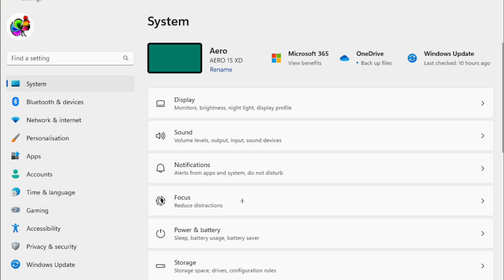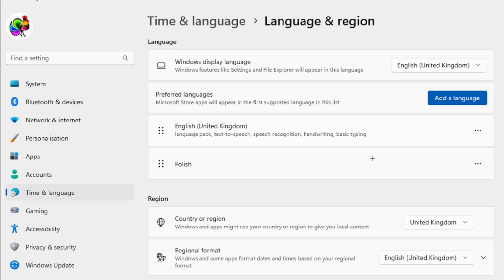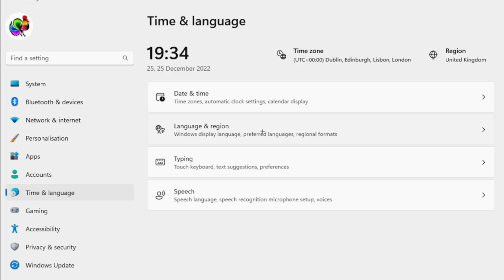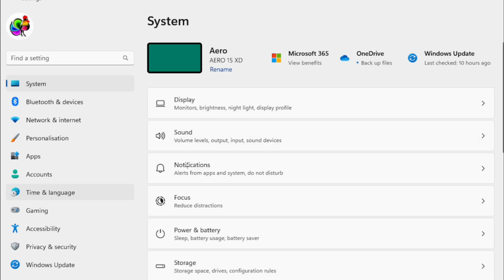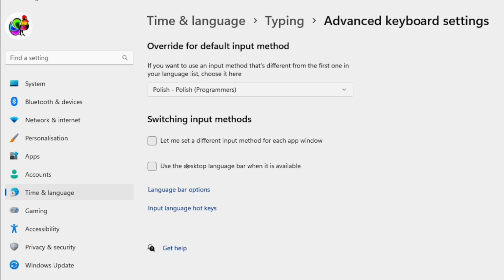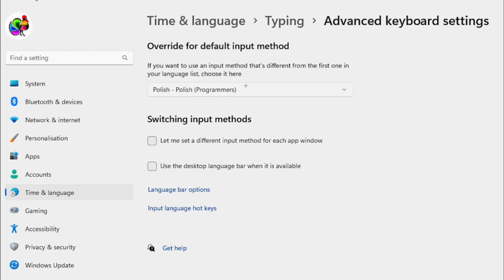How To Change Language On Xbox App & Games Game Pass 2025! (FULL GUIDE)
In this video, I am going to show you how to change the language on the Xbox app and games in Game Pass for 2025! This full guide will walk you through the steps to adjust your language settings, whether you want to change the language of the Xbox interface or the games you play.

0:00 INTRO
0:05 TUTORIAL